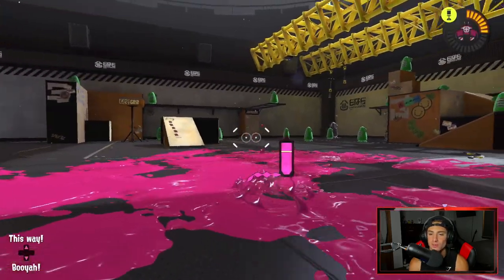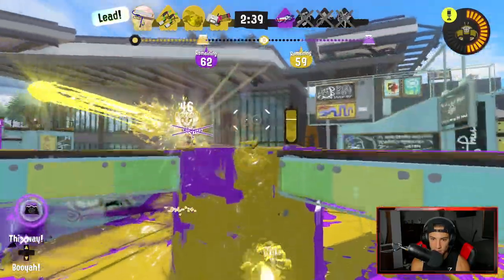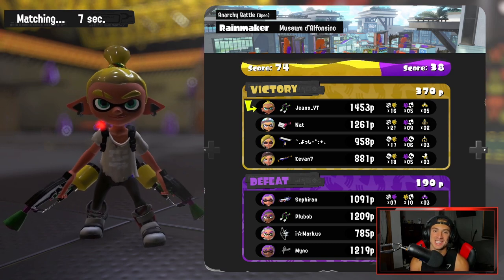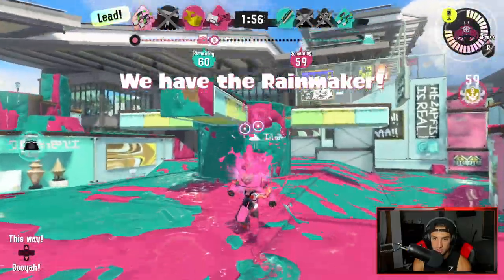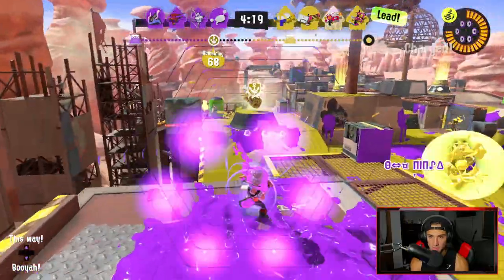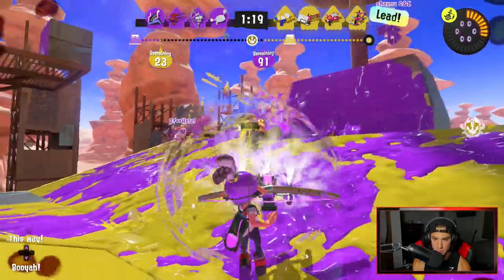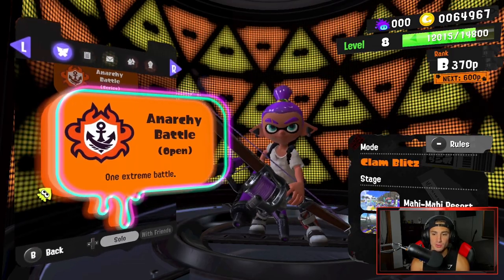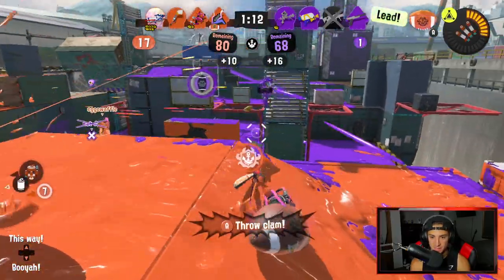The DUALIES Is One of The BEST WEAPONS in This Ranked Mode! - Splatoon 3 Ranked Matches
Online Ranked Gameplay for Splatoon 3 For the Nintendo Switch!

GAME INFO
Name: Splatoon 3
Developer: Nintendo EPD
Publisher: Nintendo
Platforms: Nintendo Switch
Release Date: September 9, 2022